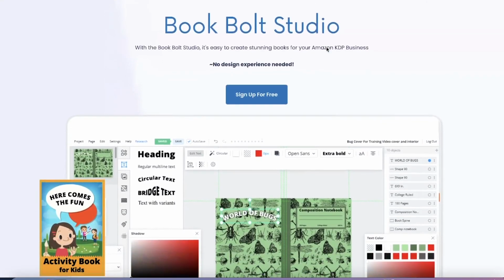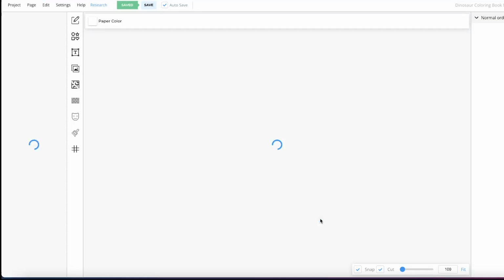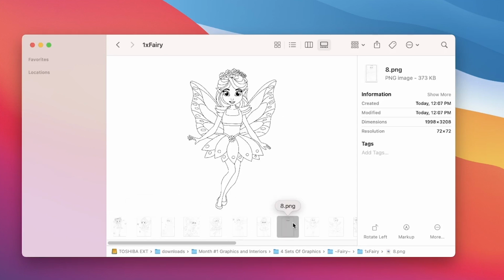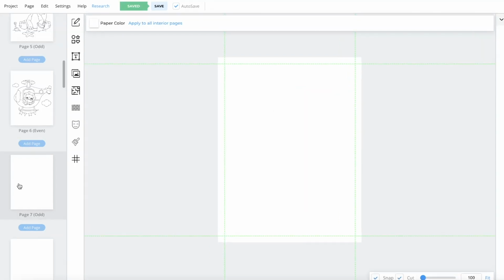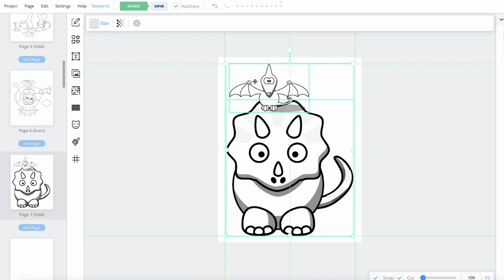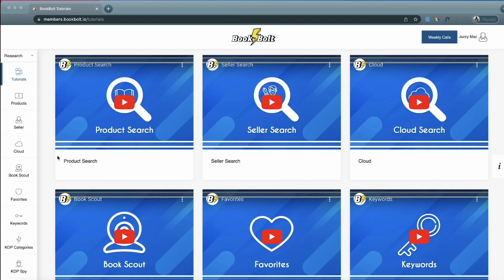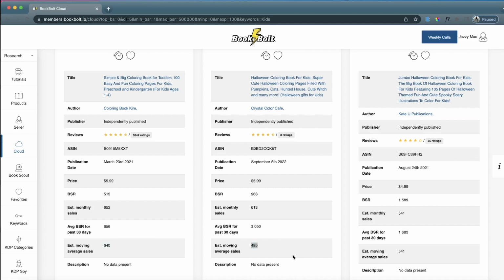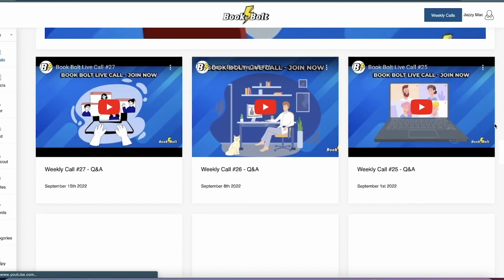Easy side hustle w/Coloring Books | Amazon KDP | BookBolt side hustle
Step 2: ⭐ Go to BookBolt, to search for the top-performing books (coloring books, journals, notebooks)
Step 3. Design your coloring book interior using BookBolt designer tool. Or upload your own images like I did ❤️ To Design your cover, see this video
Step 4. Upload to Amazon KDP!